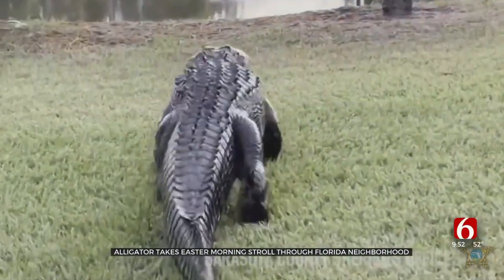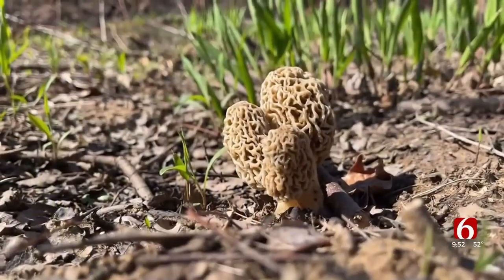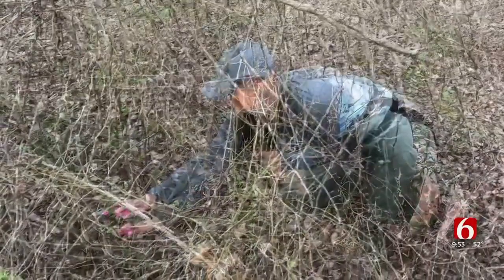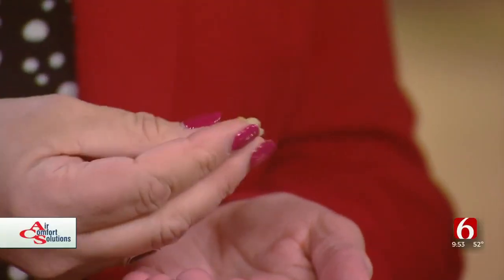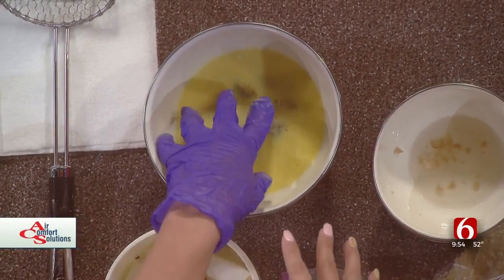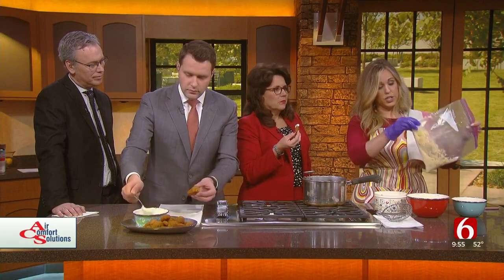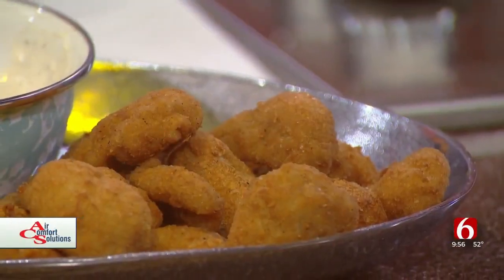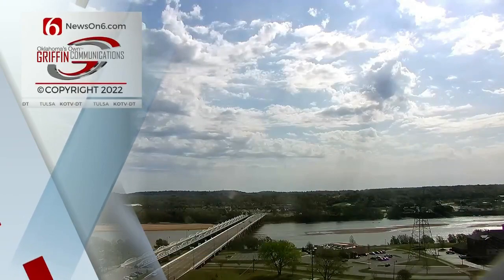Taste Test Tuesday: Morel Mushrooms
A springtime delicacy grows wild in the Oklahoma outdoors.